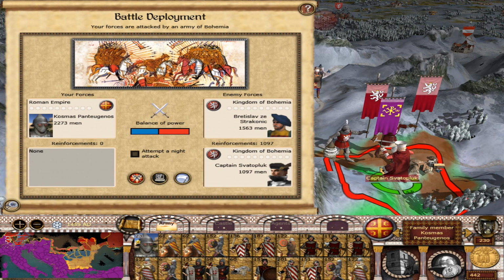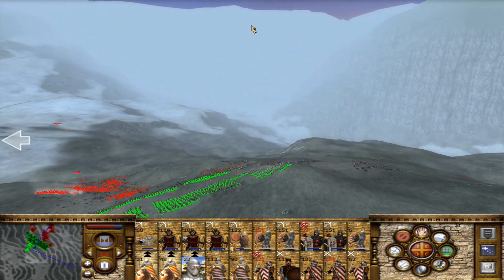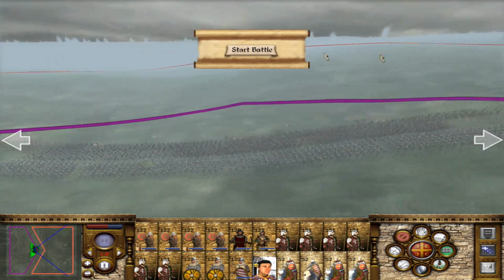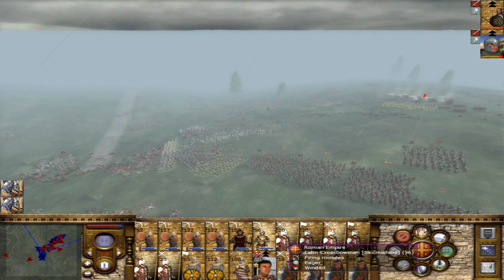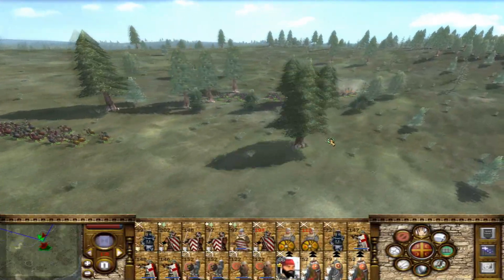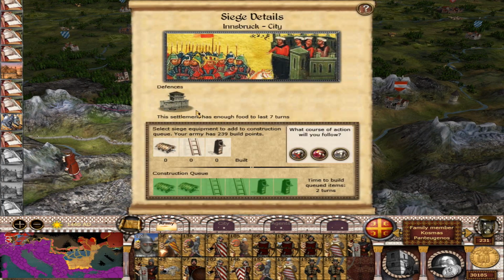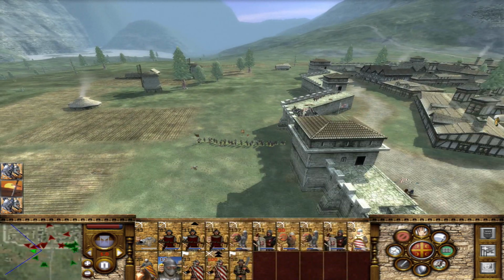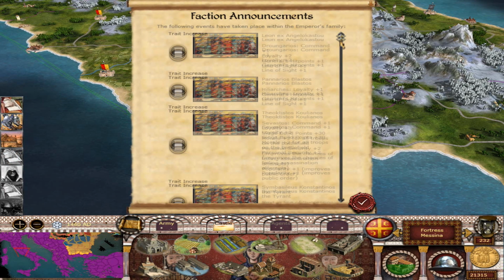FORGING THE PATH! Tsardoms: Total War - Roman Empire Campaign - Episode 66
A new installment of my Medieval 2 Total War; Tsardoms: Total War v2.2 Mod let's play, where I play as the Roman Empire Regency. Where I shall lead Rome back to glory and reform the Empire!

0:00 - Intro
1:19 - Campaign Map
2:19 - The Hills of Tyrol
10:47 - Campaign Map
11:17 - Pikemen (1460)
11:33 - Stradiots (1460)
16:16 - The Fields of Soli
25:40 - Campaign Map
28:20 - The Fields of Alsace
33:50 - Campaign Map
39:45 - The Siege of Innsbruck
49:26 - Campaign Map
51:13 - The Defense of Gratz
53:20 - Campaign Map

Mod Description:
Tsardoms: Total War is a M2TW and Kingdoms modification that focuses on the Balkans, Near East, Eastern and Central Europe, Italy and Switzerland, starting from rise of the Serbian Tsar Stefan Uroš IV Dušan in 1345 and concluding in 1530. Tsardoms allow you to take control of over 25 factions all complete with brand new artistically crafted warriors ready to do your command! The aim is to provide the player with the best possible accuracy, in all sectors of the game, and to stretch the limitations of the M2TW engine, through scripting and AI enhancement, for a gameplay never seen before.